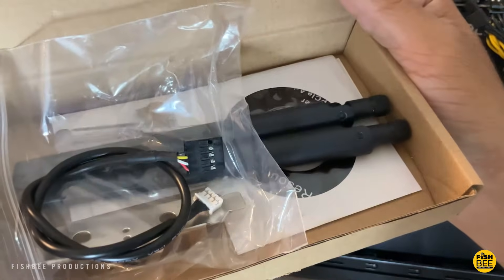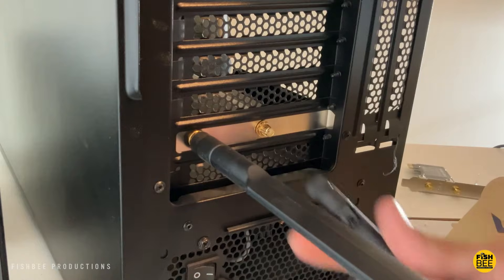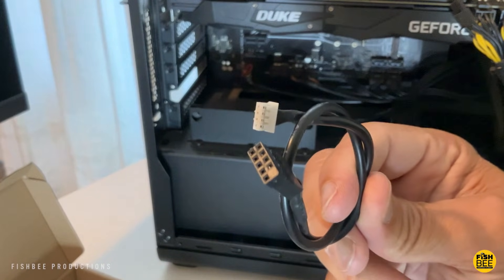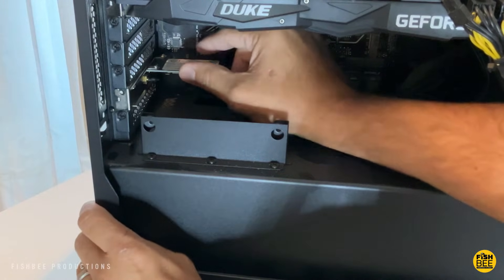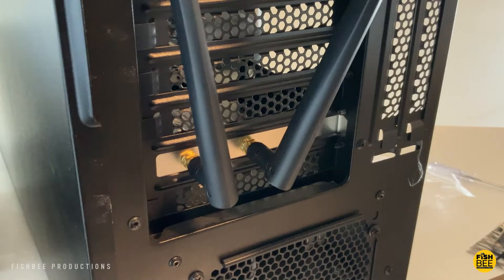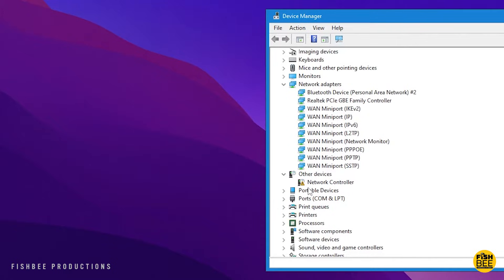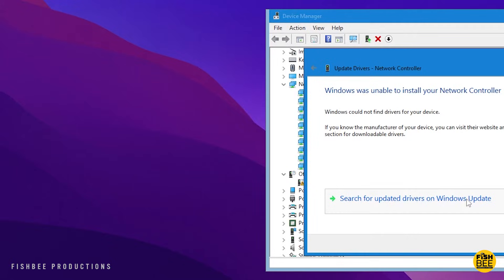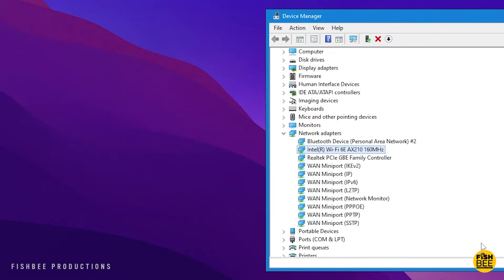HOW TO INSTALL WiFi 6e Card in Desktop PC! (OKN AX5400)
HOW TO INSTALL WiFi 6e Card into Desktop PC!

The wifi 6e card shown in this video is the OKN WiFi Card AX210 WiFi 6E AX5400 but will also work with others like EDUP brand. Works with Windows 10 or 11.

OKN WiFi Card AX210 WiFi 6E AX5400 on Amazon

EDUP PCIe WiFi 6E Card Bluetooth 5.2 AX 5400 on Amazon